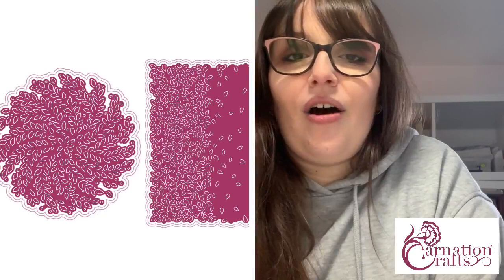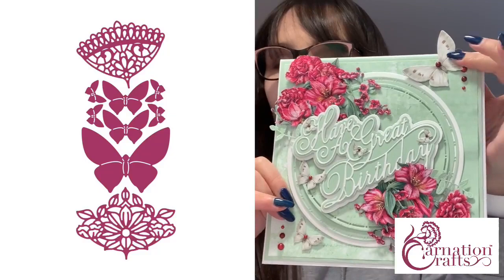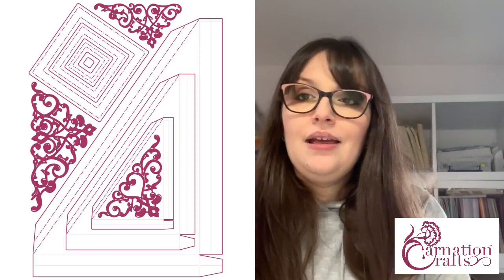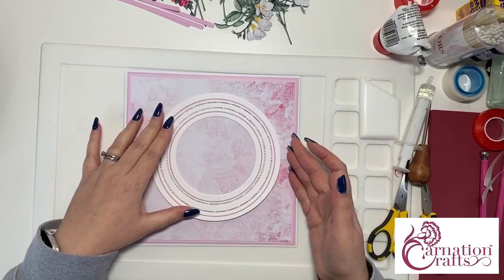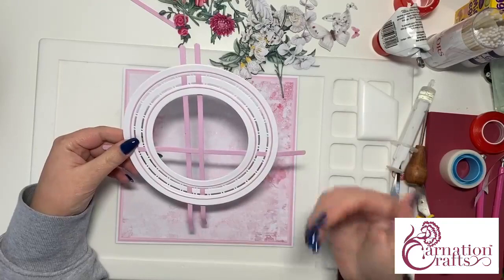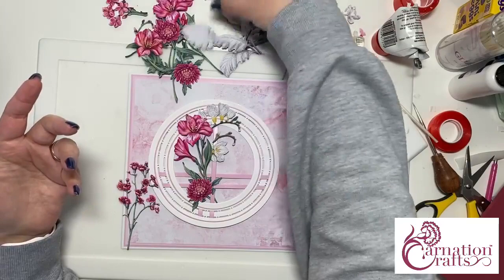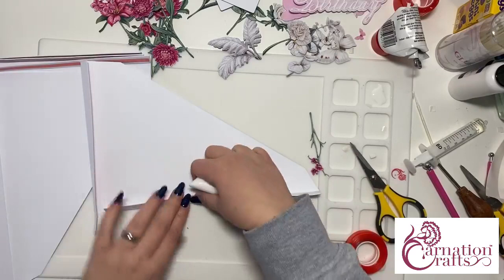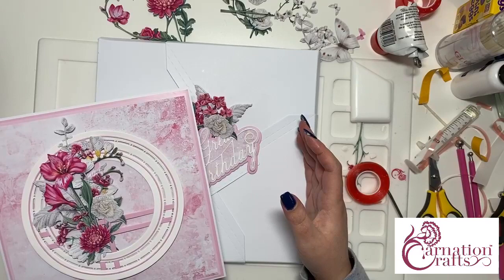Carnation Crafts Delivered In Style Web Launch Show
Join us as we take a look at the Delivered In Style die collection and show how elements can be used to created a card and box.